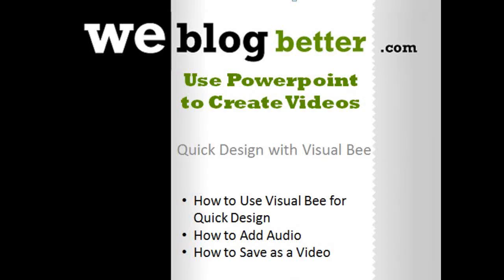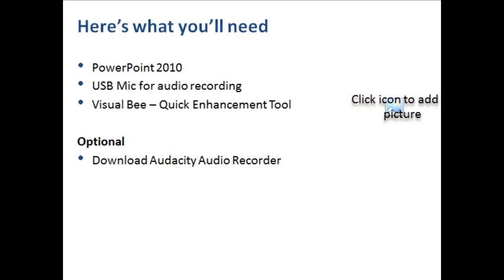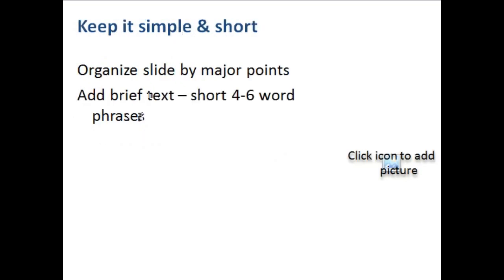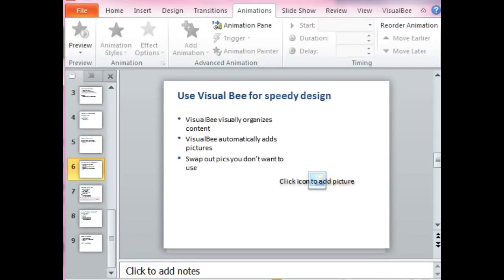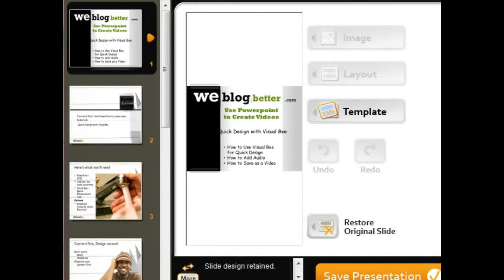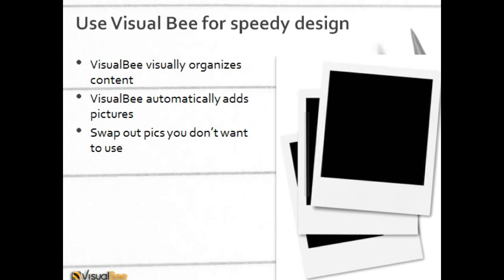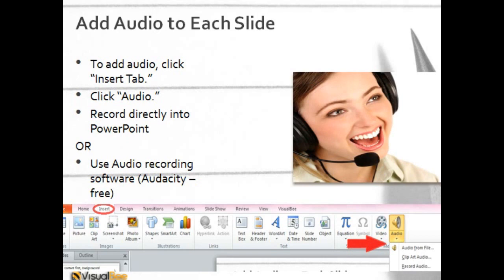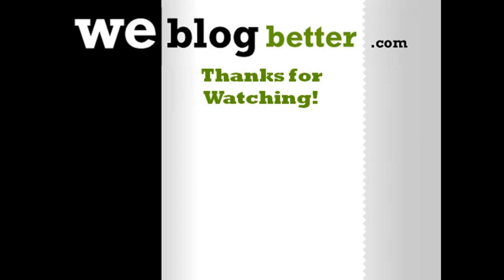I Turned a Boring PowerPoint Into a Real Video, Here’s How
I have lost count of how many times I have seen great ideas die inside ugly, unreadable PowerPoint slides. Slides are not content, they are just notes, and when you publish them as they are, people stop watching after 20 seconds. I made this video because I finally built a simple workflow that turns boring presentations into real videos that people actually want to watch.

WHAT THIS VIDEO WILL CHANGE FOR YOU

After watching this, you will never look at PowerPoint the same way again. You will understand how to turn static slides into a story, how to pace your content so people stay, and how to go from presentation to finished video without expensive software or complicated editing.

This video is for teachers, consultants, business owners, YouTubers, and anyone who has valuable knowledge locked inside slides that nobody wants to read.

WHAT WE ACTUALLY TALK ABOUT

I walk you through my full PowerPoint to video workflow, from writing speaker notes and timing each slide, to recording with an avatar and exporting a clean, watchable video format. I also explain the common mistakes that make slide based videos feel boring and how to avoid them.

INVITATION TO REFLECT

Think about the last presentation you made. Was it built to be watched, or just to be shown in a meeting?

MY WEBSITES

importdirekt.se
assistansonline.se
wechatdev.se